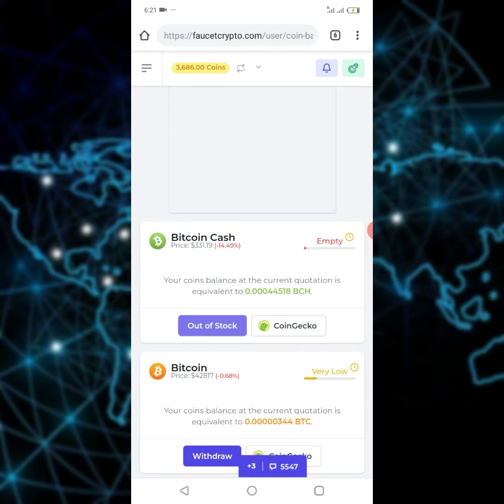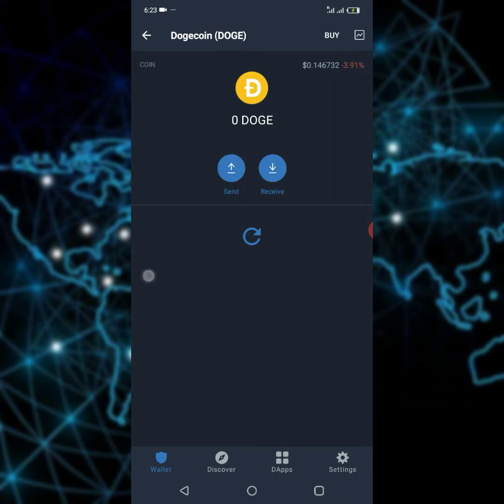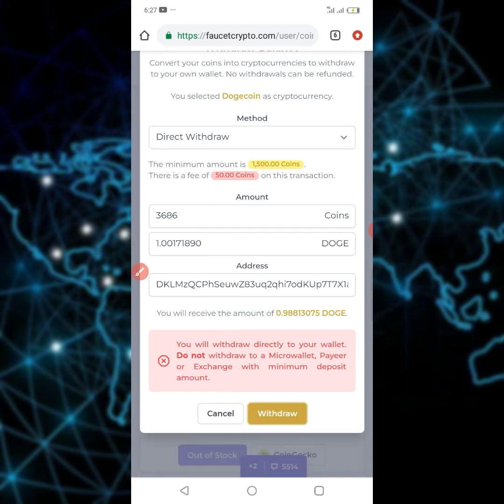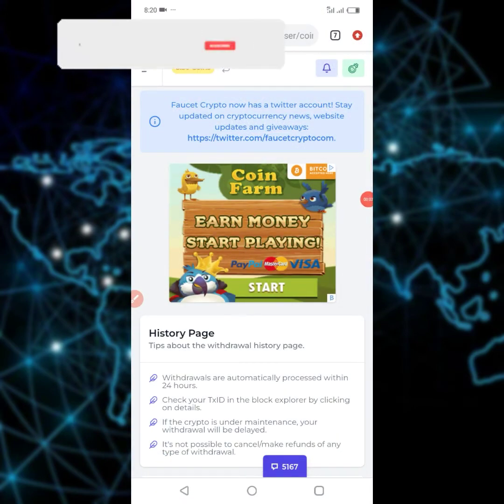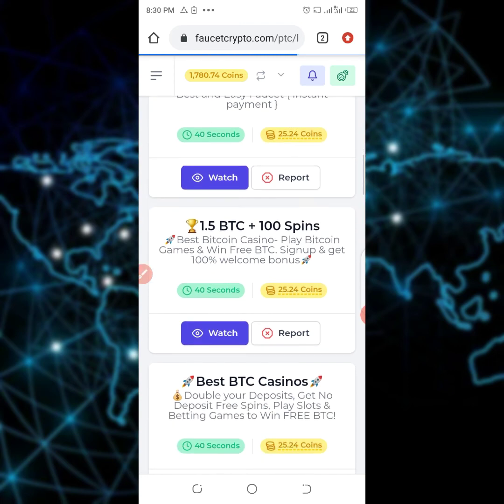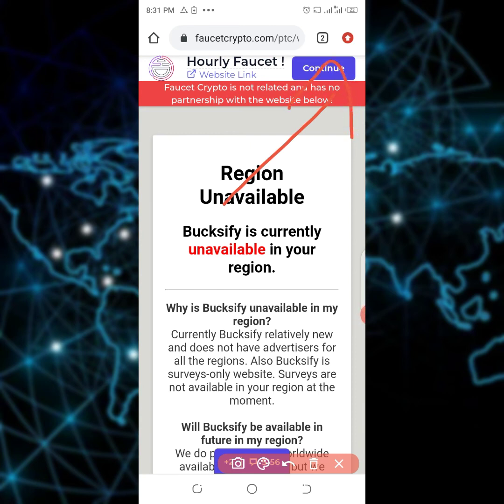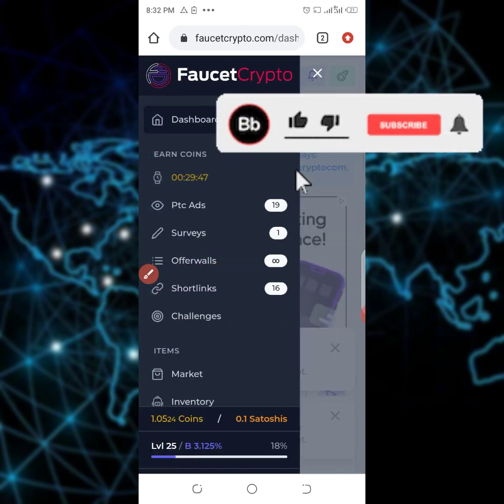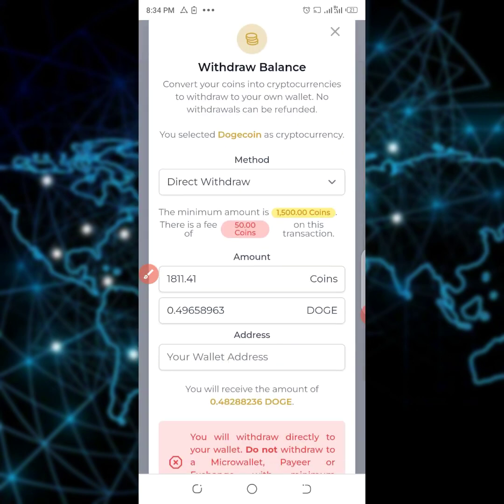Free Dogecoin cryptocurrency 🔥💰, Earn $30 dogecoins with this free strategy 💵. Dogecoin crypto news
Dogecoin is one of the coins that skyrocketed to the moon in the past few months. This year 2022 is presenting another opportunity for investors for the reason of the bearish market (Bitcoin crash).

Dogecoin has gained relevance so much in the crypto arket and ranked above so many other coins that started before it.

This period is the best opportunity for potential investors and the crypto elite to accumulate as many dogecoins as possible. This kind of opportunities present themselves once in a long while 💯💯. This is based on research though.

The crypto market is down and the crypto wise are currently accumulating crypto (dogecoin) now. When the whales join the market, this makes it go boom 🔥🔥

Anyhow you can earn crypto now is the best option for ambitious and wise investors. For beginners, this equally the time to learn about the greatest block chain tech.

This video is taking about how you can earn free dogecoins without any form of investment.